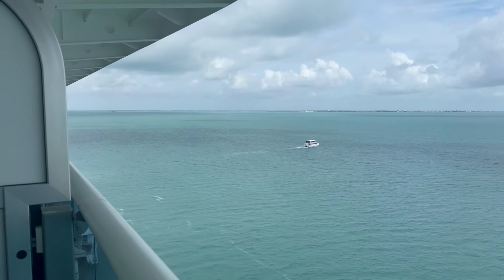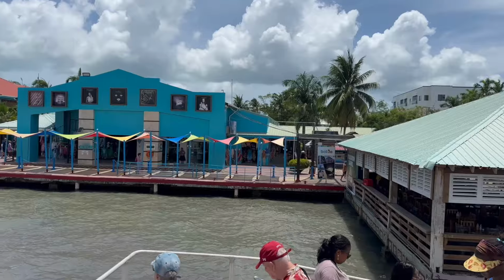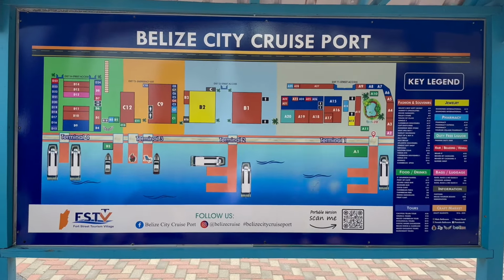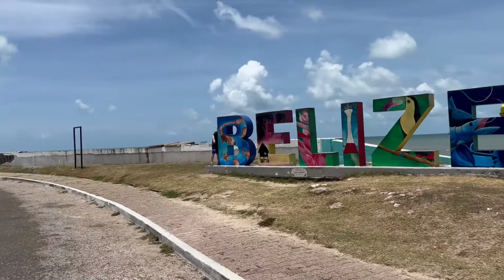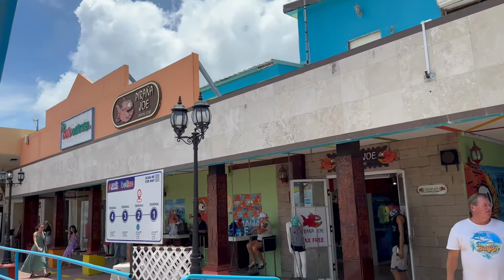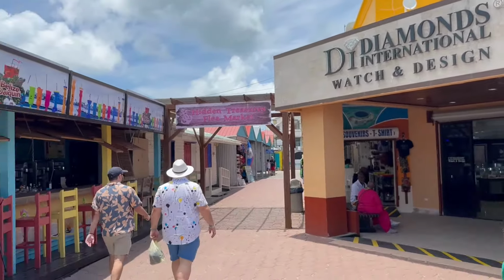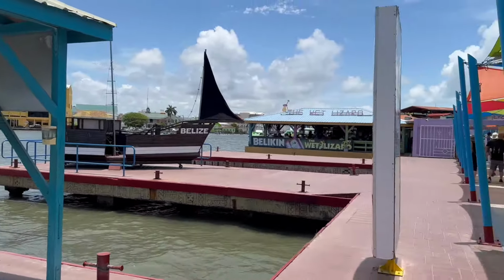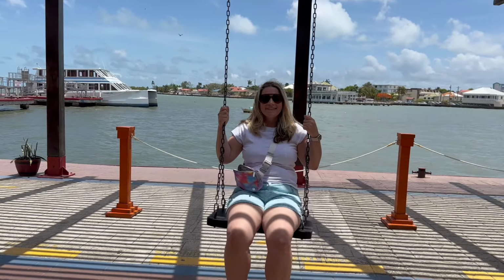Belize City Cruise Port | What's at the Belize Cruise Port | Enchanted Princess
We just recently went on a Western Caribbean Cruise on the Enchanted Princess.  The second port was Belize City where we decided to just walk around the port area.  We did pass thru a security point to enter the city to walk to a Belize sign we saw as we were riding the tender boat.  It was a short safe walk and we got some great pictures of the sign and then headed back to the port area to do some shopping.  We were the only ship that day so not very crowded.